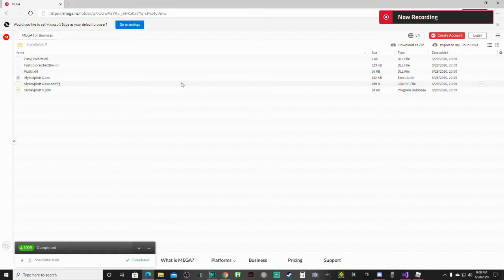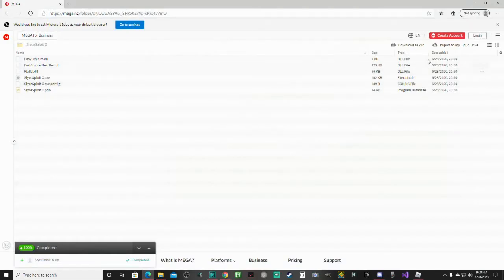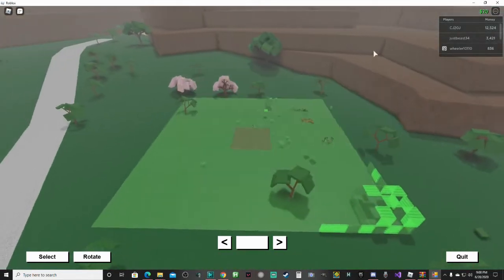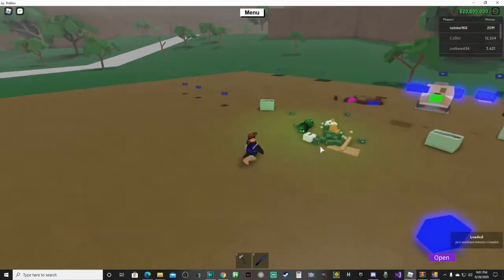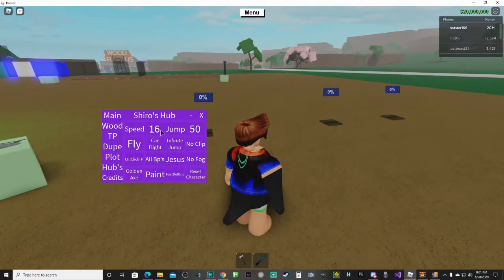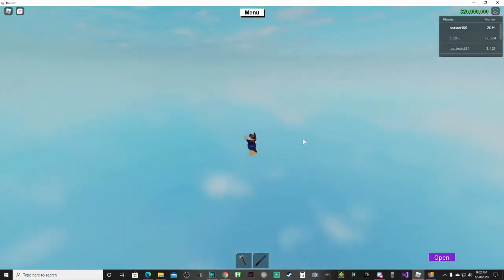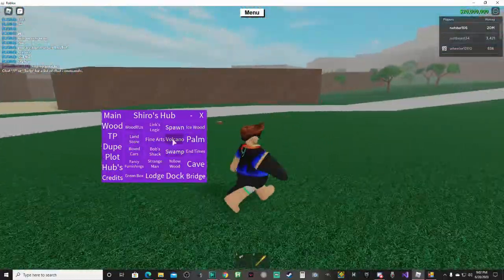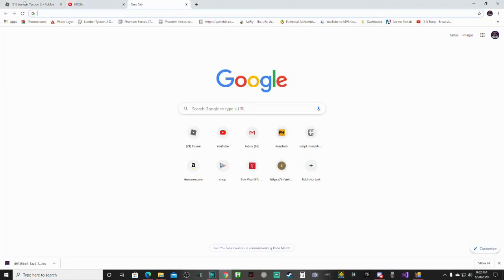BEST FREE SCRIPT EXECUTOR JANUARY 2021!!!!